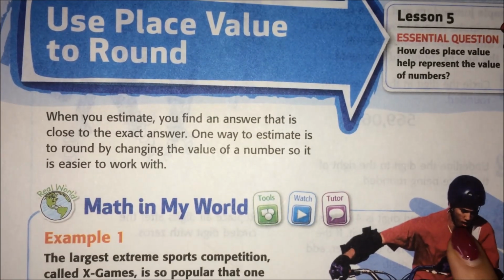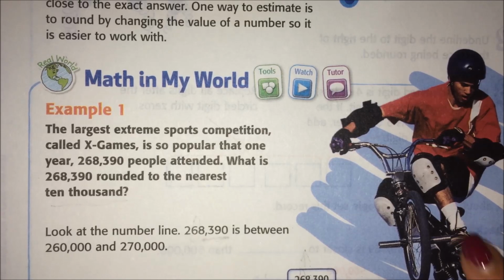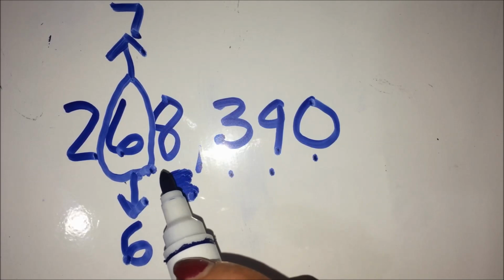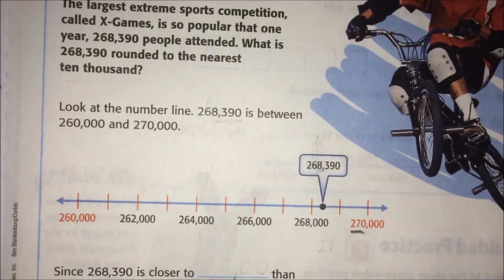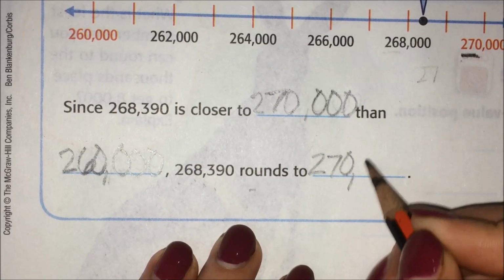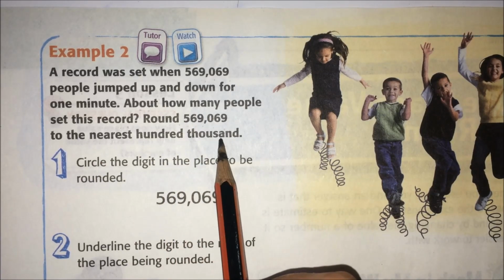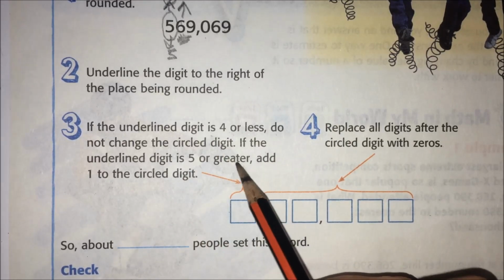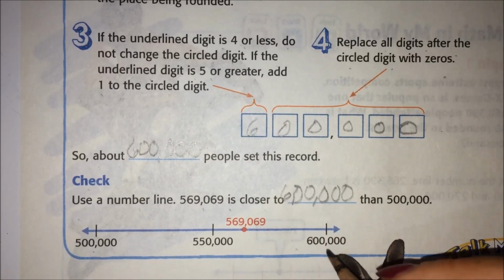My Math Flip Chapter 1 Lesson 5